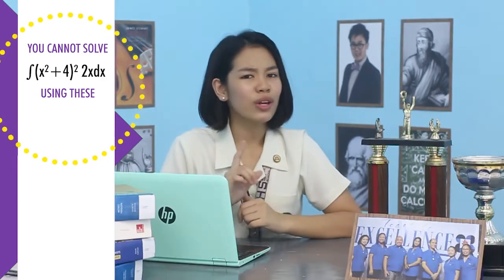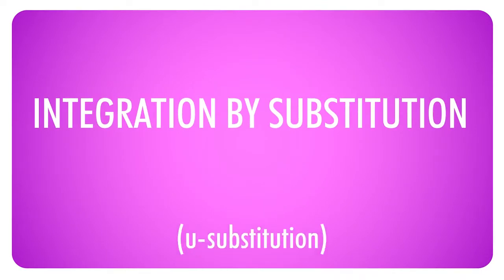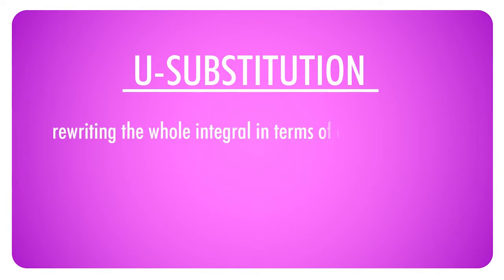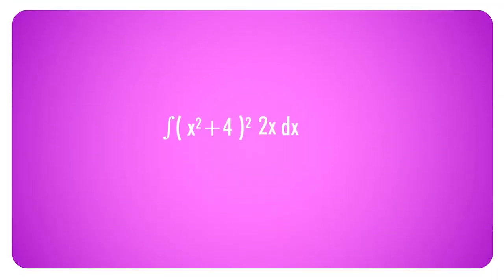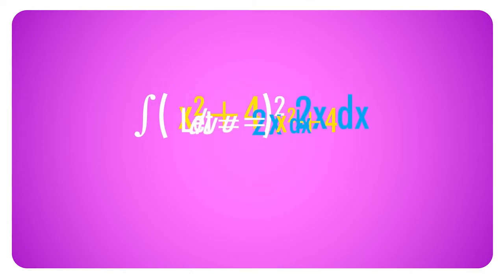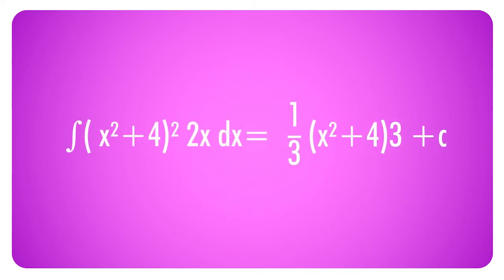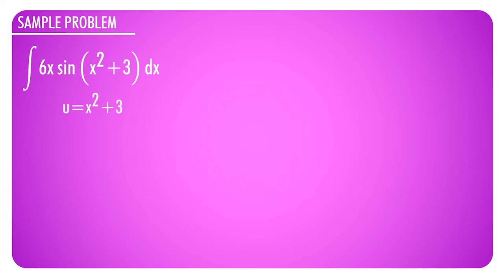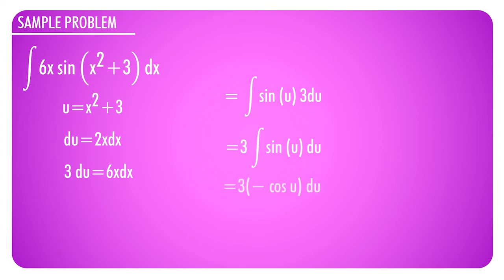Integration by Substitution: SubstituShow with Zyra Abellar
Learn how to integrate complex equations using Integration by Substitution or u-Substitution

PSHS WVC Maths 6 Project